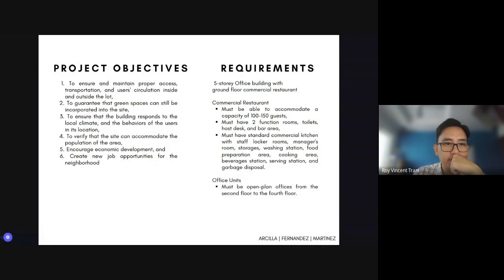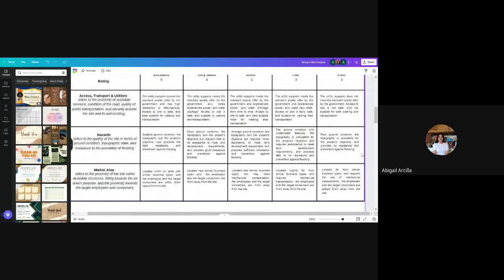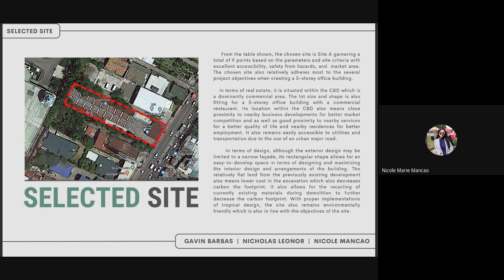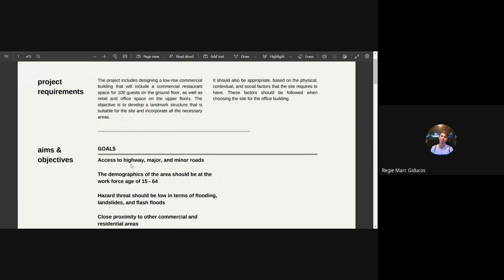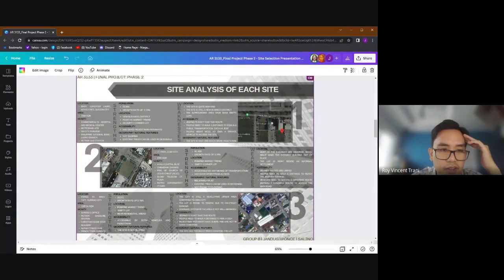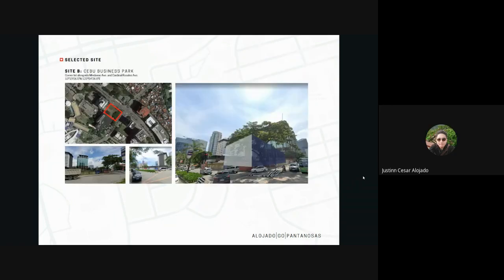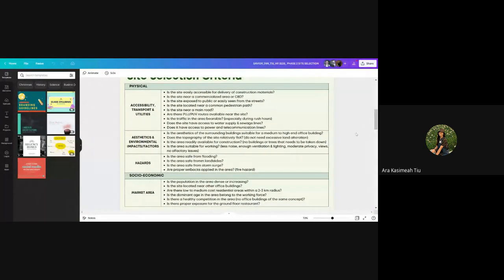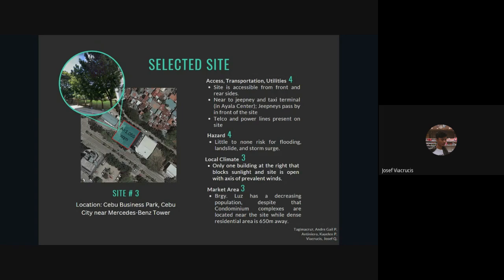Group 2 - Site Selection Criteria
Checking Progress (Dec 1, 2022)